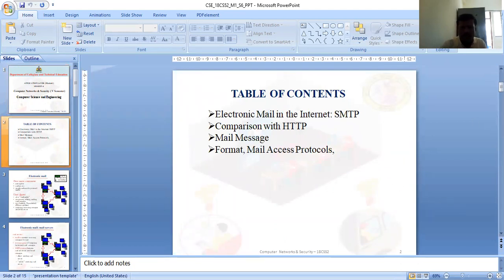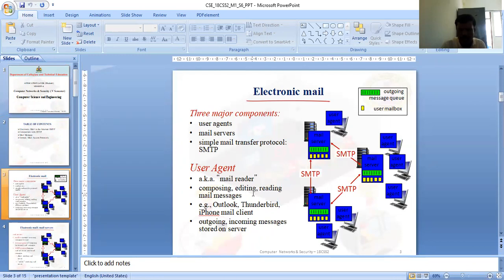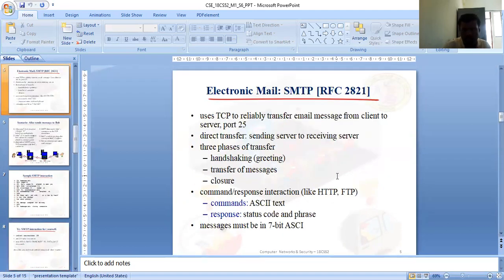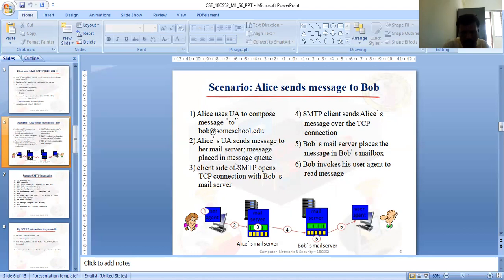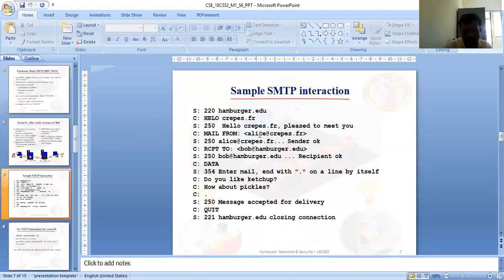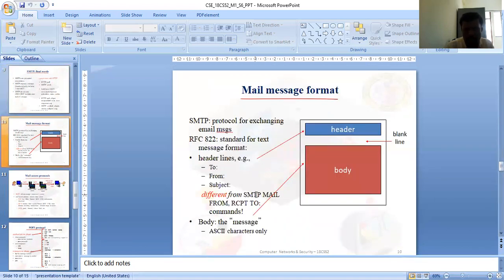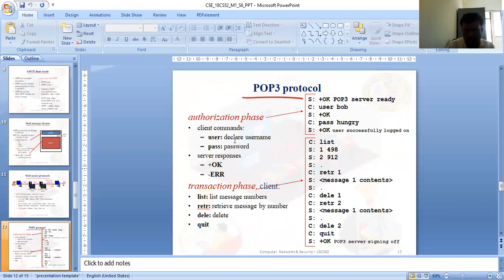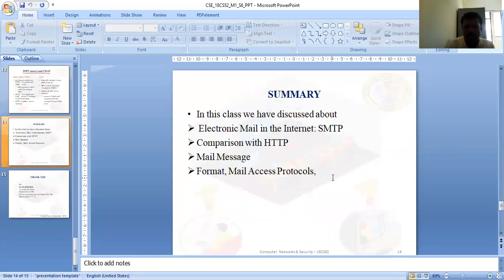CSE 18CS52 M1 S6 Video